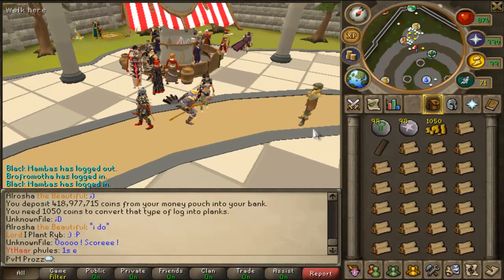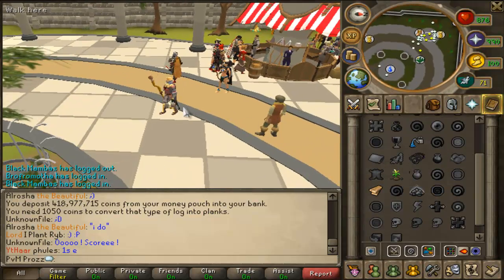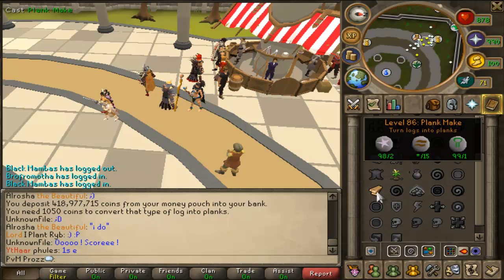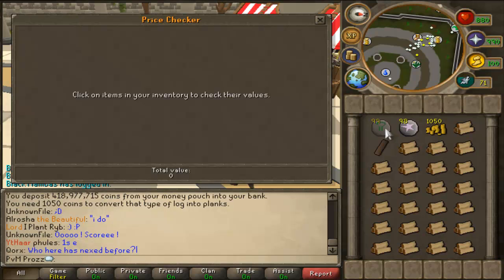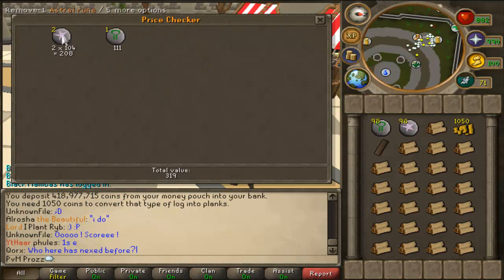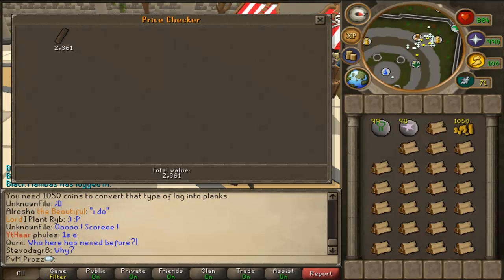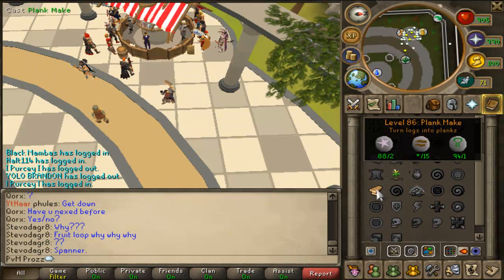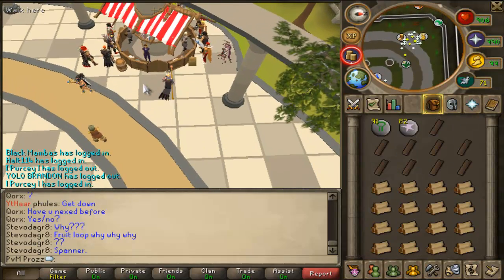RS Money making guide | Mahogany Planks | 400-500k | 100k Magic xp